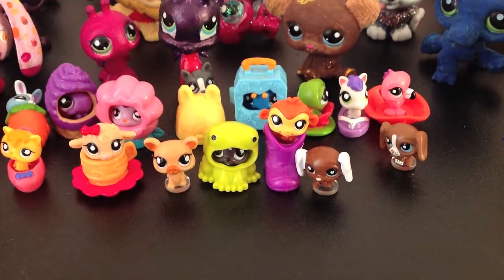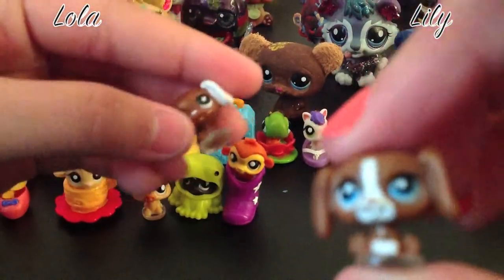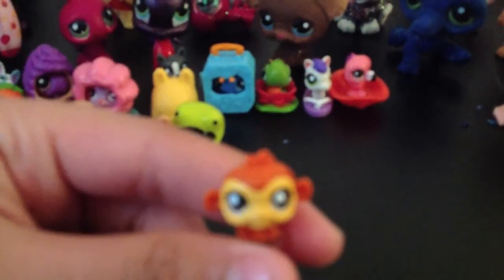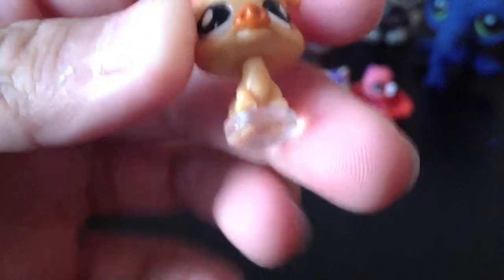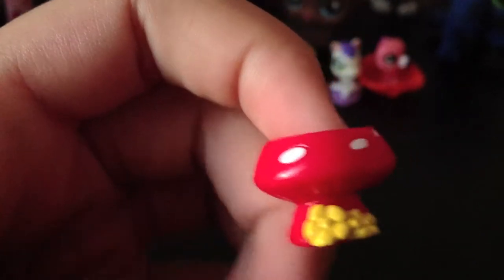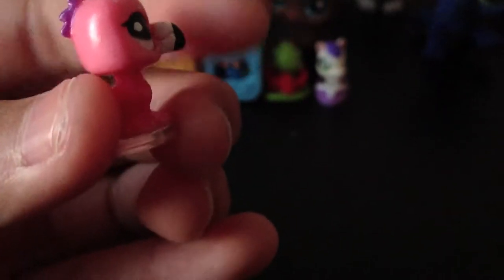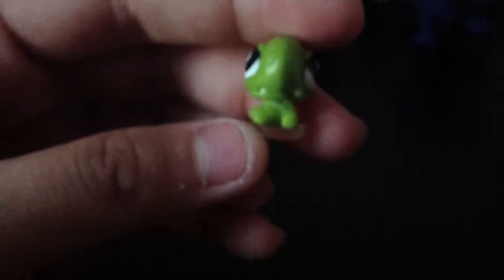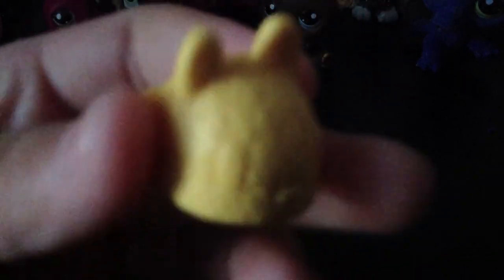LPS Collection part 1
so im there might be a chance that theres gonna be part 3 i don't know. I'm still editing part 2 ok thats all it subscribe and make sure you leave a like and comment if you would like to . Were Crystals are made *^_^*